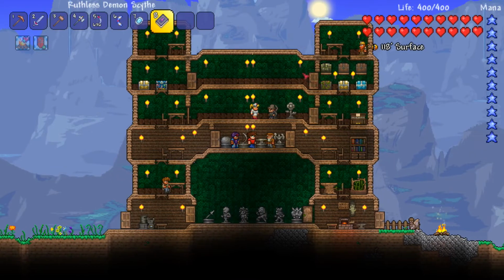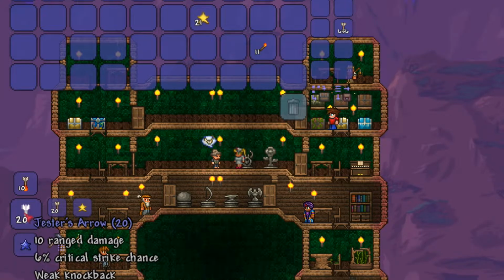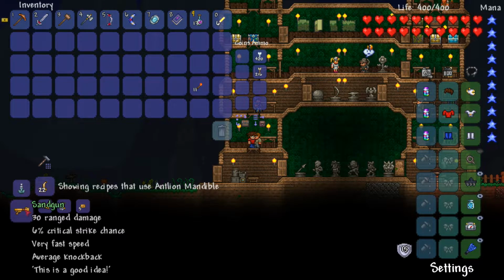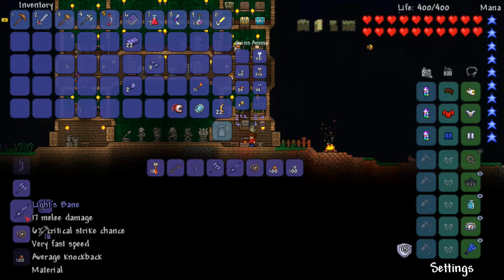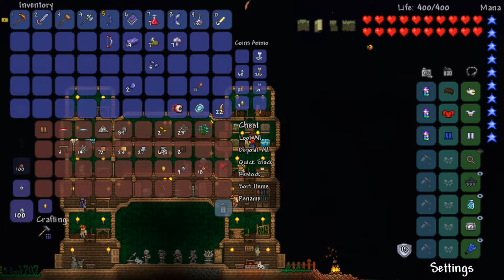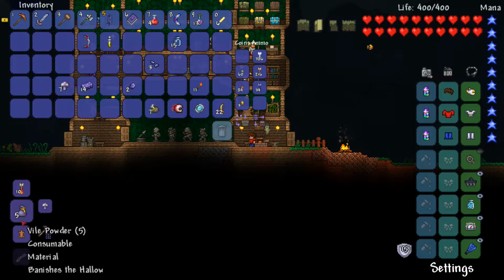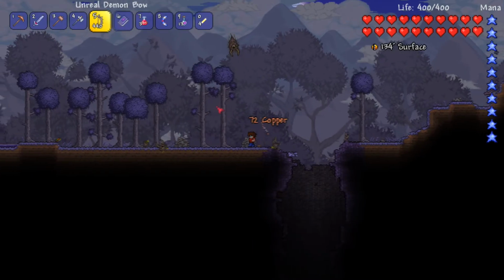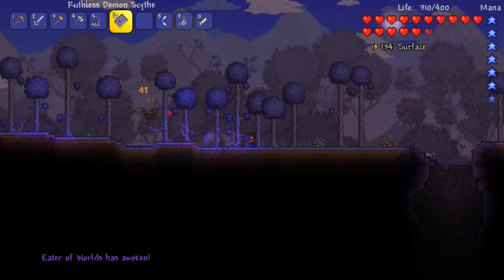Terraria PC: Road to 1.4 - FIGHTING BOSSES! [3]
Welcome back to a brand new video on Terraria PC Version!

This is the road to 1.4!

The latest update is literally only 23 days away!

Emma's Channel!